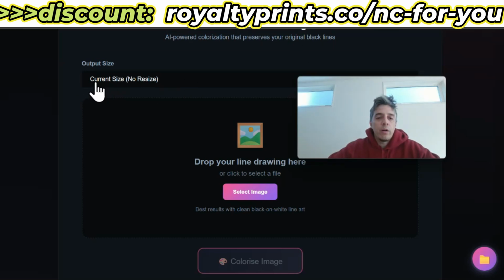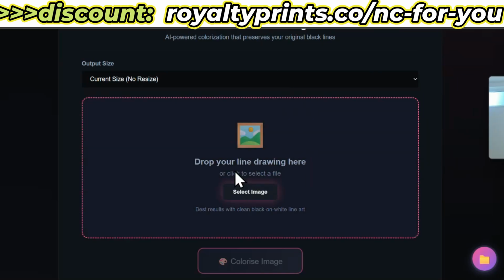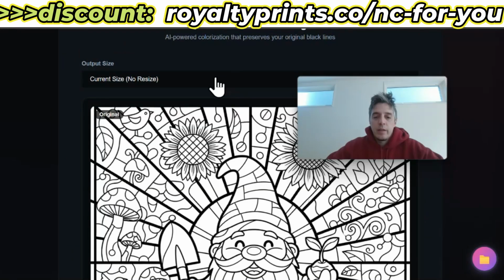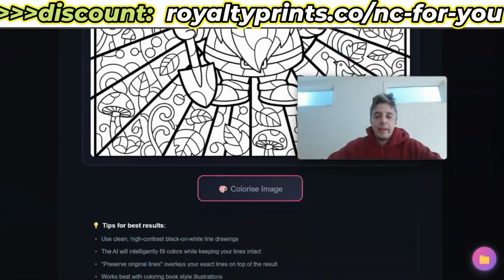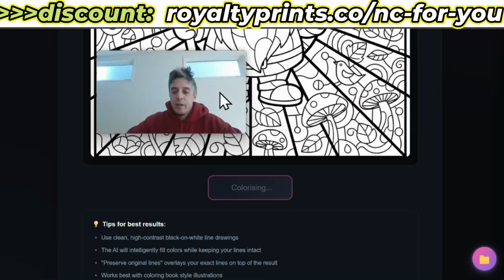Colorize Images For Amazon KDP Coloring Book Covers Instantly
You asked for it, and we built it. Many Nurie Creator users wanted a fast way to color their black-and-white interior pages to use them as main images on their KDP book covers.

Introducing the new "Color Line Drawing" tool.

This AI feature takes your line art and instantly colors it, giving you a perfect "direct translation" of your interior that is ready for your book cover design. No more spending hours coloring by hand in Photoshop.

In this video, you’ll learn:

Why we added the "Color Line Drawing" feature based on user requests.

How to create matching assets for your coloring book covers.

A live demo: Colorizing a "Stained Glass Gnome" in seconds.

How to upscale the final colored image to HD for print quality.

Timestamps: 0:00 Intro: A New Requested Feature for KDP Sellers 0:33 Why We Created the "Color Line Drawing" Tool 0:48 The Strategy: Matching Your Interior to Your Cover 1:01 Demo: Uploading and Colorizing a Gnome Image 1:27 The Result (Real-Time Generation) 1:36 HD Upscale and Download Options